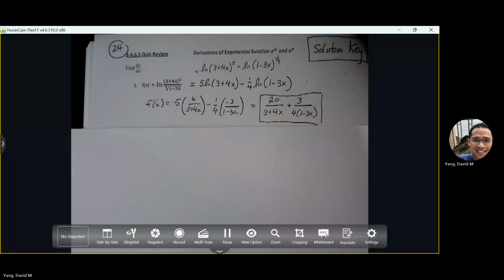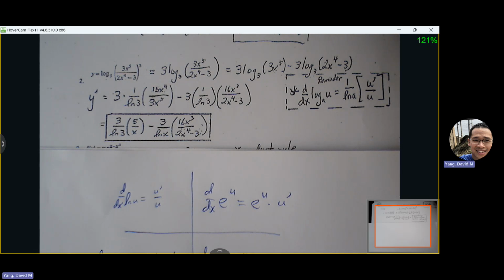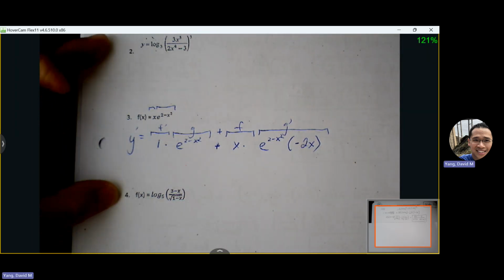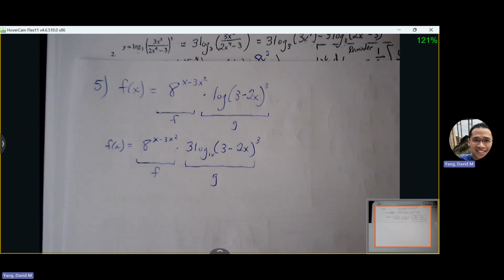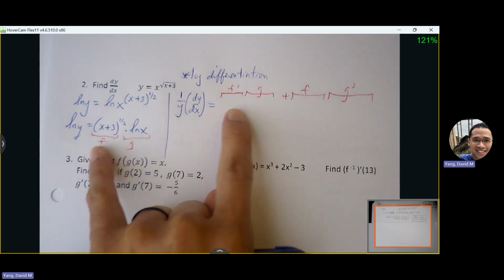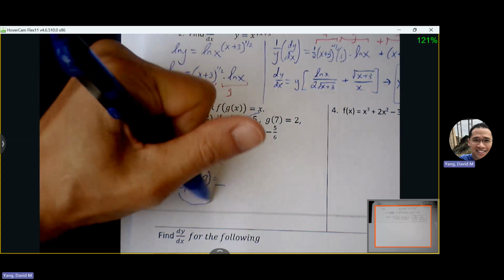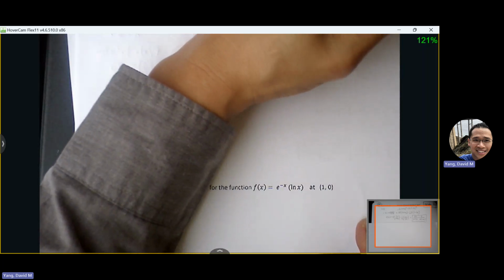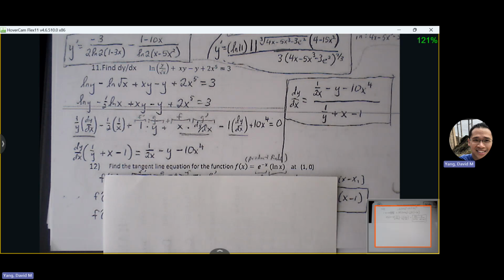AB Calc Logs & Exponentials Derivatives Quiz Review Day 2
AP Calculus AB - (Mon) Nov 4, 2024